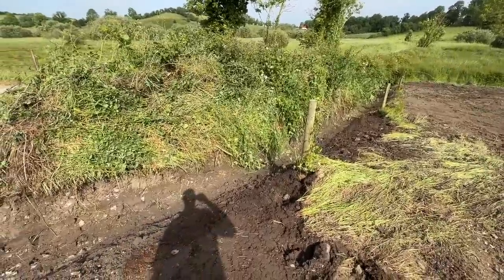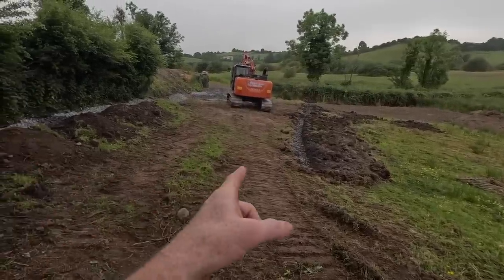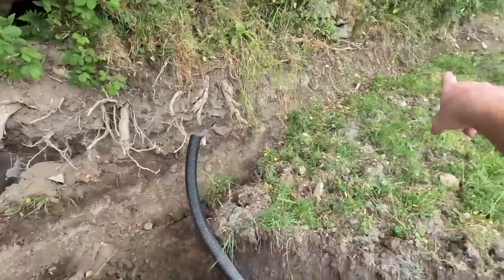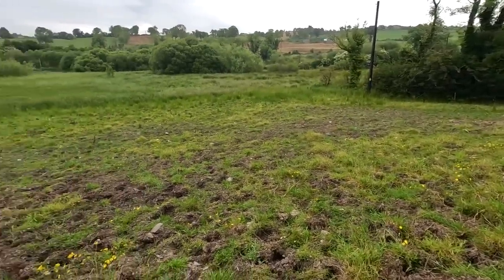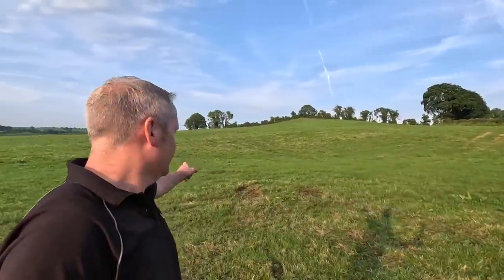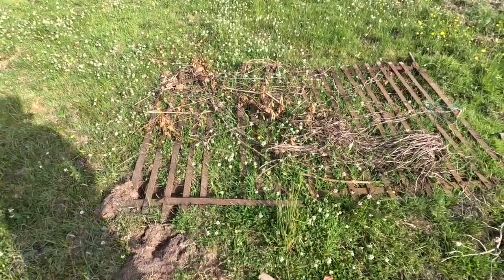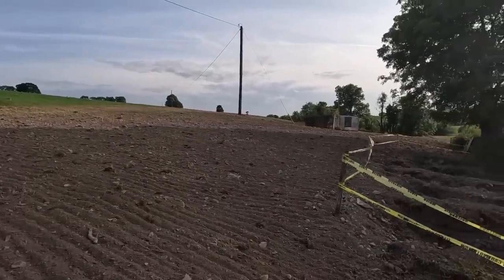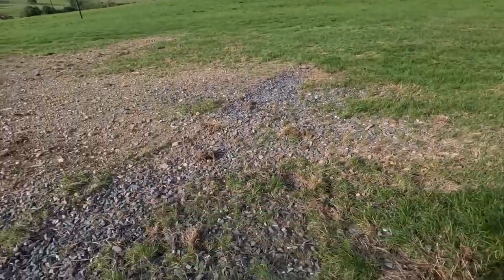Turning Poor Wet Ground Into Something Fairly Decent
In this video myself and Gerry work on some newly purchased ground as we try to transform this area into something more productive...

Thanks for taking the time to watch our vlog

For all the in between stuff

Check out our Amazon store front for a list of some of the things we use to film and find generally useful in our workplace.